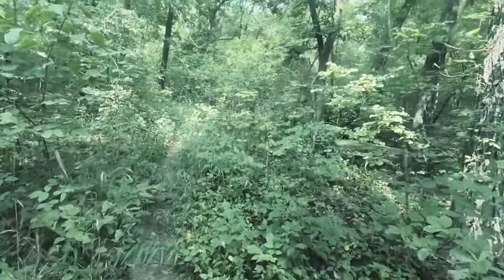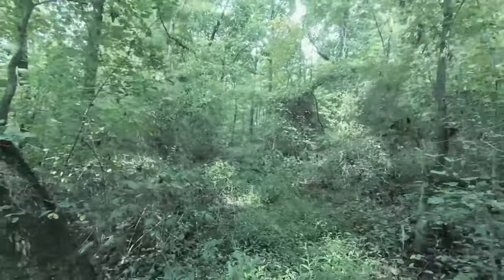The East End of the Bench Trail in the Buffalo National River